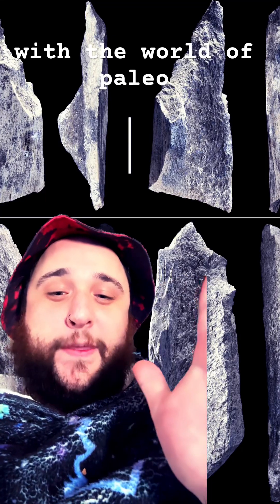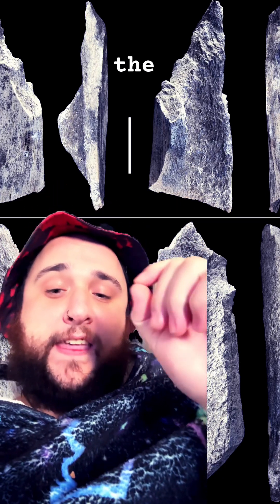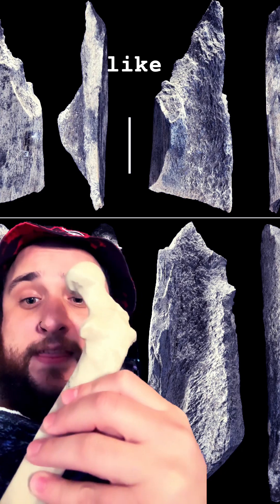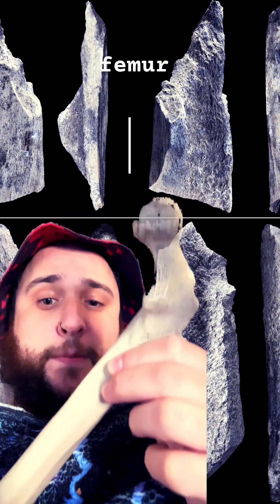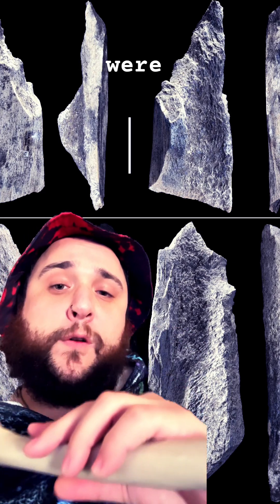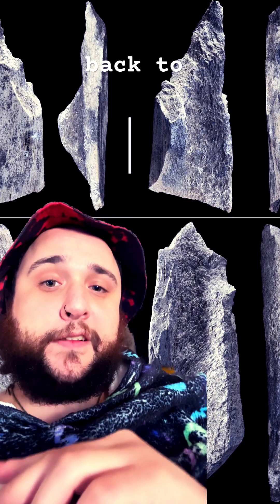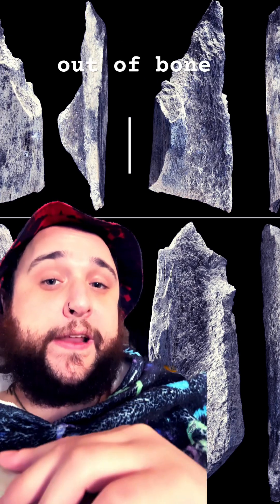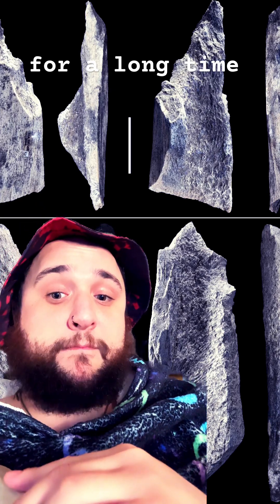Ancient Bone Tools Rewrite Human History! 1.5-Million-Year-Old Discovery? 🛠️ 🦴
Description:
New archaeological discoveries in Tanzania’s Olduvai Gorge are reshaping our understanding of early human technology! Researchers have uncovered 27 bone tools dating back 1.5 million years, pushing the timeline of systematic bone tool production back by nearly a million years!

These tools, crafted from the bones of large mammals like elephants and hippos, show evidence of deliberate shaping and repeated use—suggesting that early hominins, possibly Homo erectus, Homo habilis, or Paranthropus boisei, were far more innovative than previously thought. The presence of knapping techniques traditionally associated with stone tool production indicates a sophisticated understanding of materials and tool-making long before modern humans appeared.

What does this mean for our understanding of human evolution? How did these tools impact survival strategies and cognitive development? Join us as we break down this incredible discovery and its implications for the story of us.